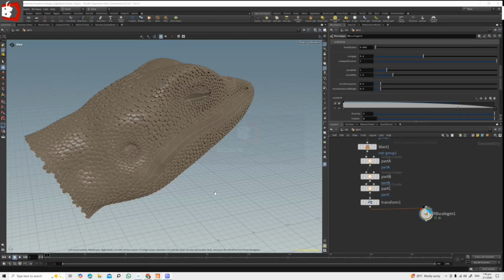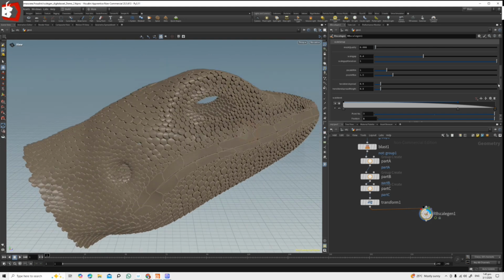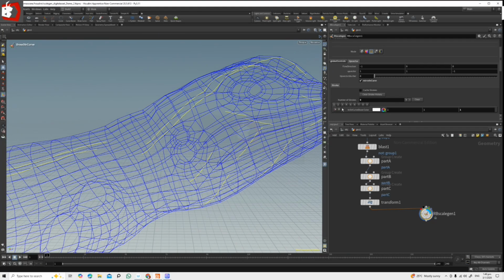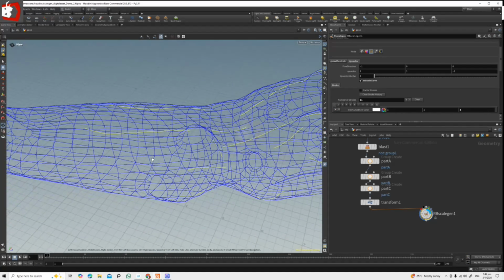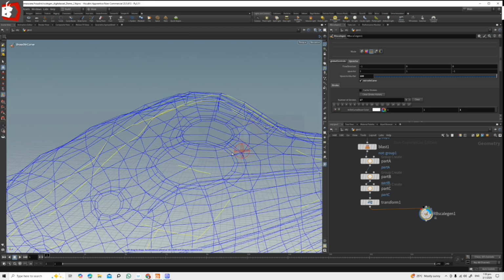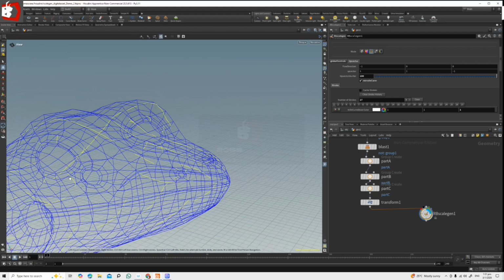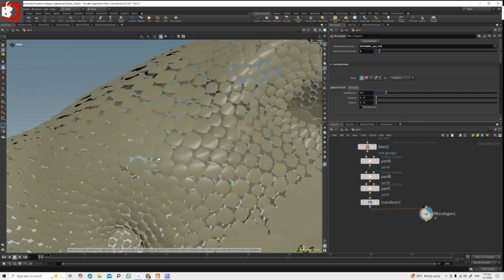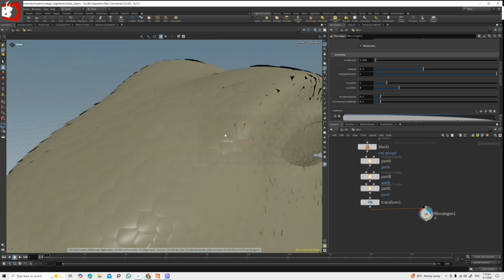Rbscalegen part4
part 4  of RBscalegen,
The tool for Houdini will be available from my gum road